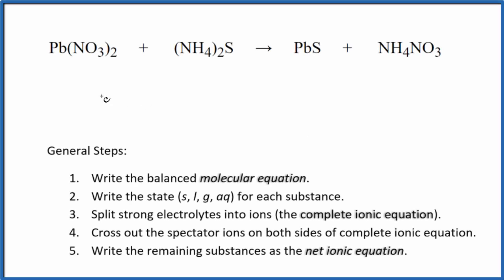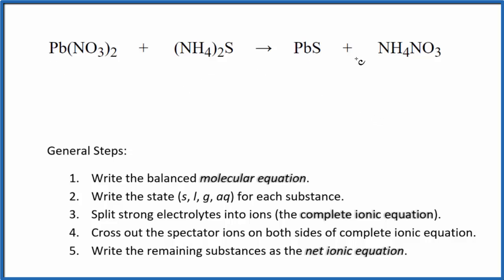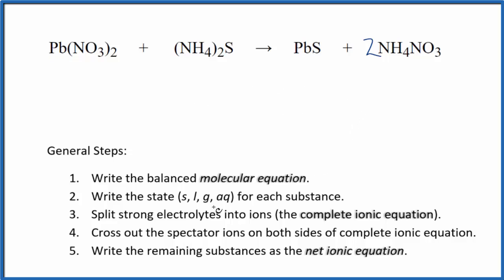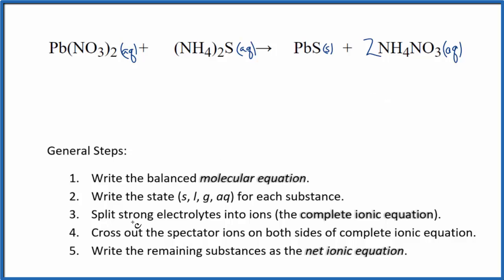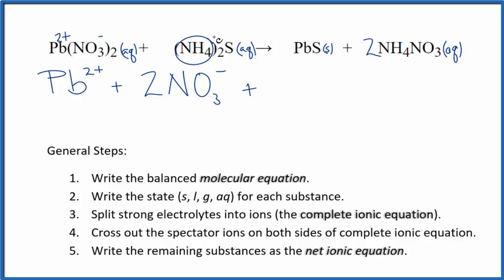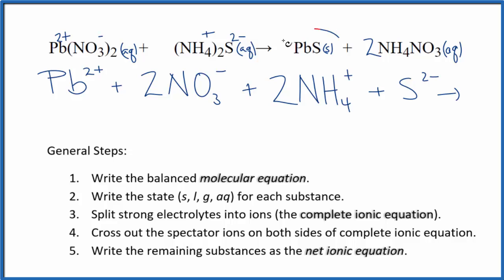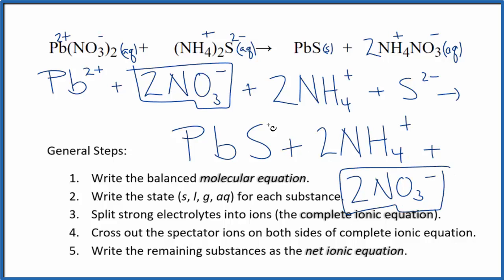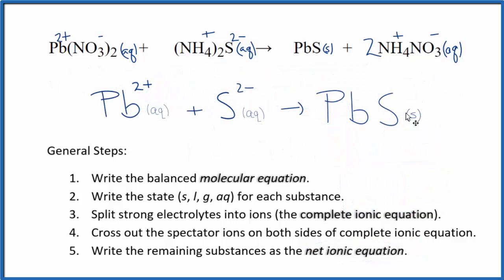How to Write the Net Ionic Equation for Pb(NO3)2 + (NH4)2S = PbS + NH4NO3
There are three main steps for writing the net ionic equation for Pb(NO3)2 + (NH4)2S = PbS + NH4NO3 (Lead (II) nitrate + Ammonium sulfide). First, we balance the molecular equation.

If you are unsure if a precipitate will be present when writing net ionic equations, you should consult a solubility table for the compound.  Another option to determine if a precipitate forms is to have memorized the solubility rules.  In this reaction, PbS will be insoluble and will be a precipitate (solid) and fall to the bottom of the test tube.  We therefore write the state symbol (s) after the compound that precipitates out of solution.

Important Skills

More Practice

General Steps:

1. Write the balanced molecular equation.
2. Write the state (s, l, g, aq) for each substance.
3. Split soluble compounds into ions (the complete ionic equation).
4. Cross out the spectator ions on both sides of complete ionic equation.
5. Write the remaining substances as the net ionic equation.